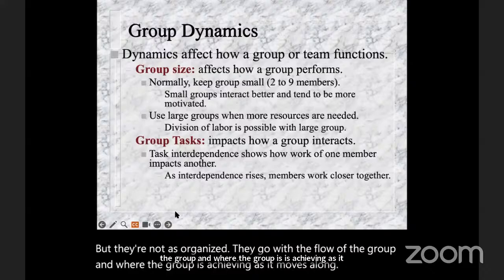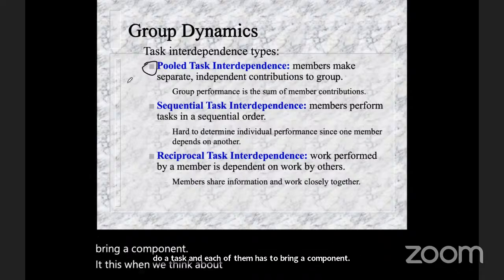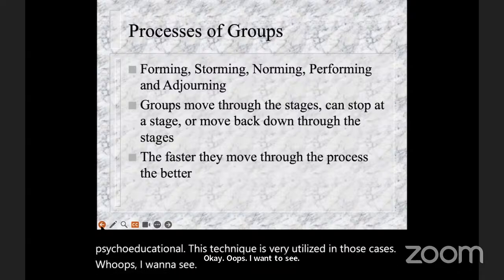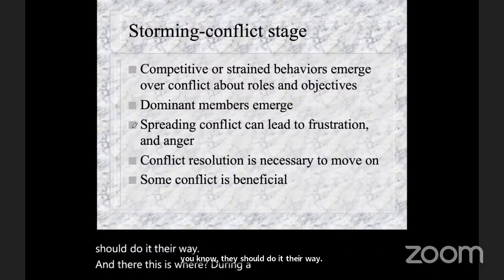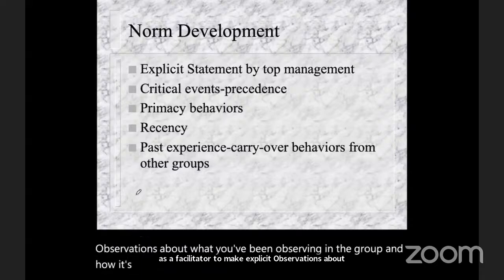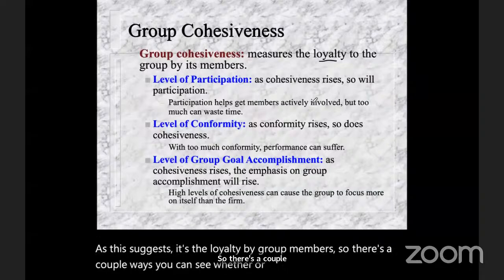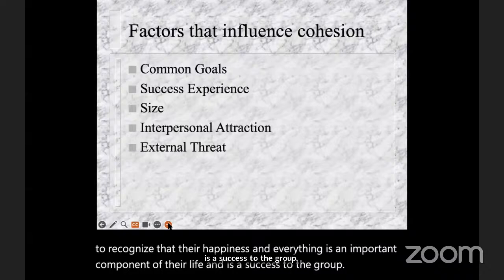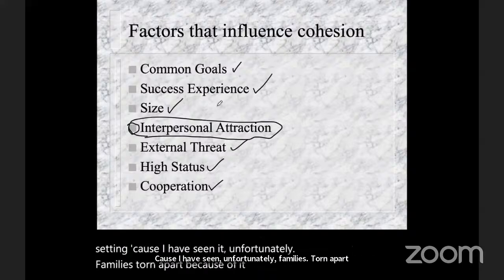SSE 211 Group Techniques 01/30/24